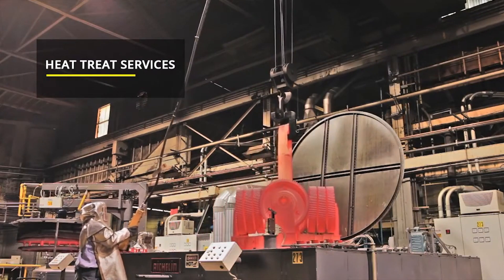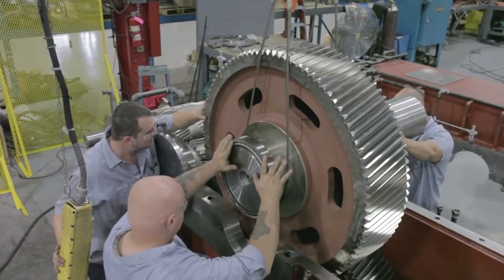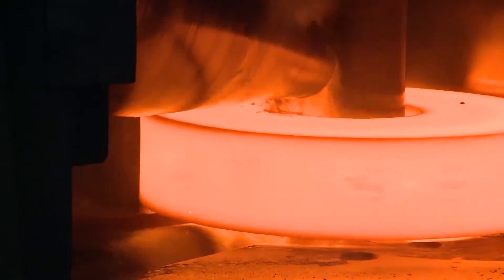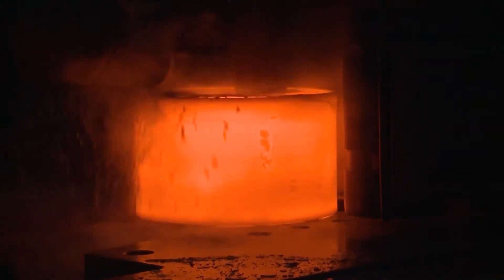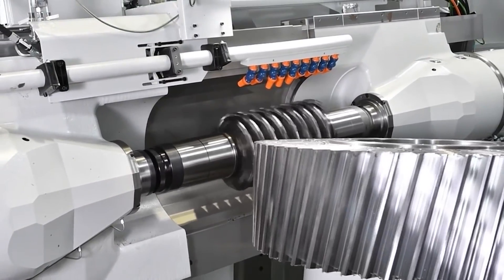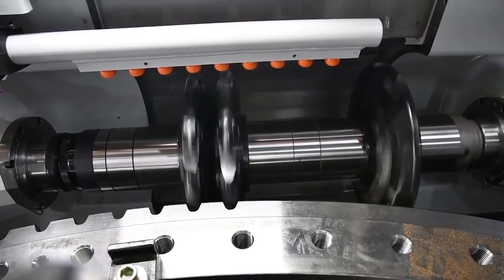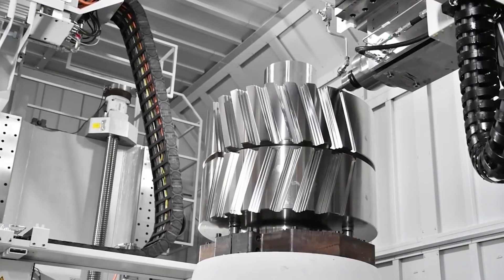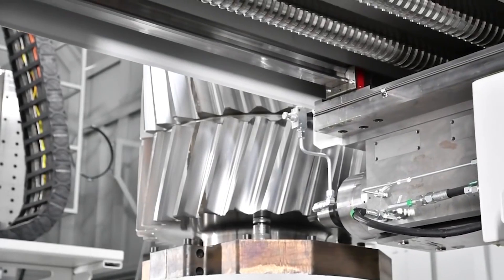The Gearbox Production And Assembly Process Weighs 261 TONS - Maintenance,Overhaul Giant Gearboxes